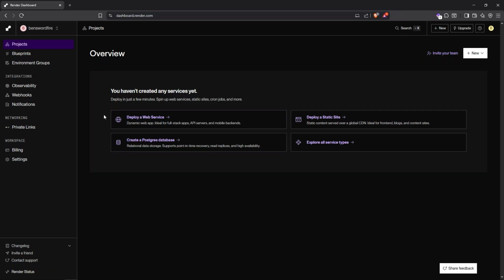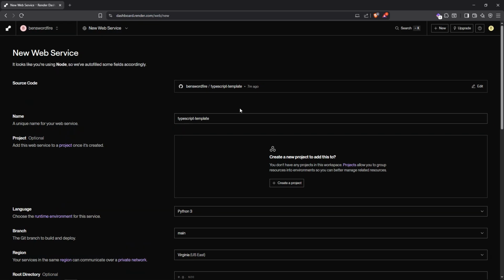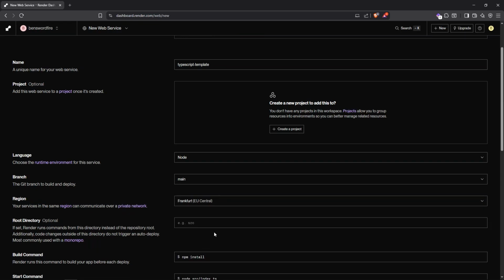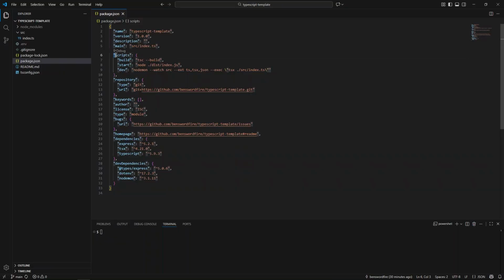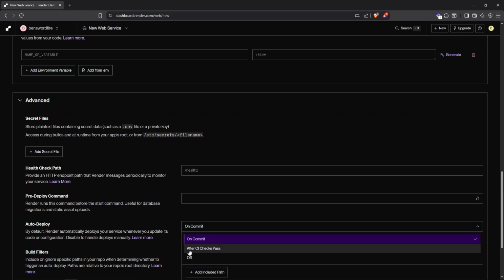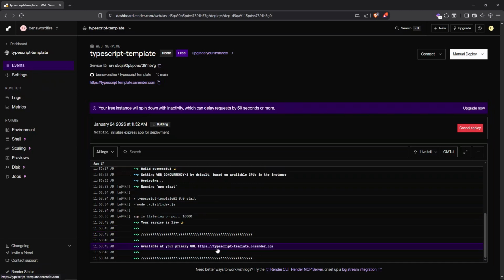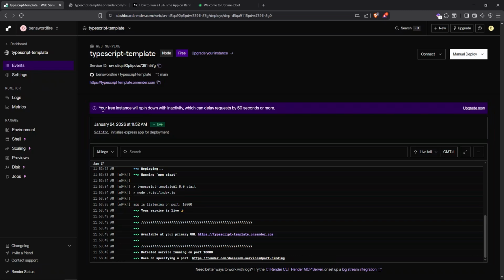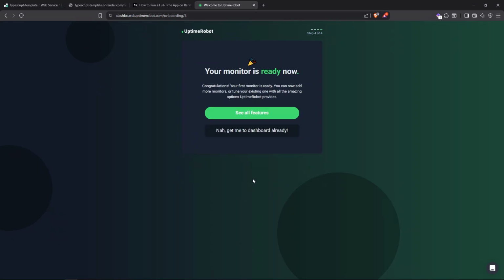Deploy Typescript Express App on Render in 5 minutes (no sleep)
In this video, you’ll learn how to deploy a TypeScript Express app on Render quickly and easily — in under 5 minutes.

We’ll cover:
✅ Setting up a TypeScript Express project
✅ Configuring package.json for deployment
✅ Adding environment variables
✅ Connecting Render to your GitHub repository
✅ Deploying the app live
✅ Verifying your app is running

This tutorial is beginner-friendly and designed for developers who want to get their app online fast without complicated setup.